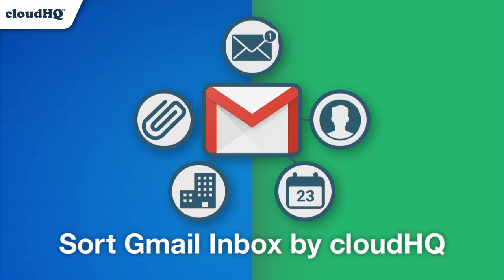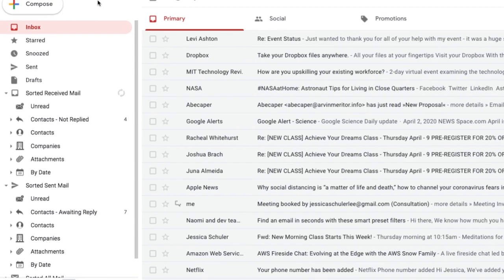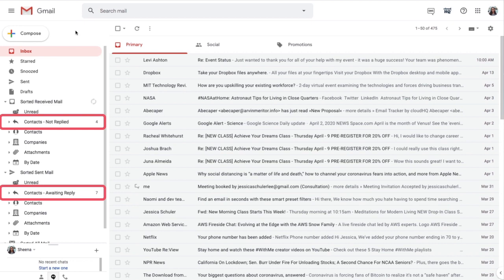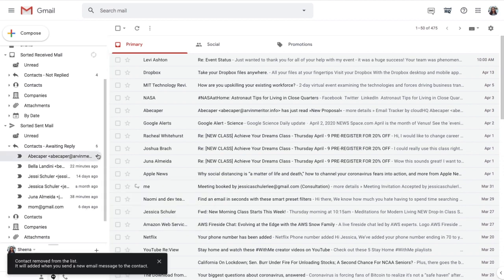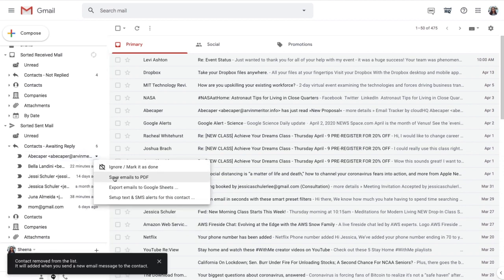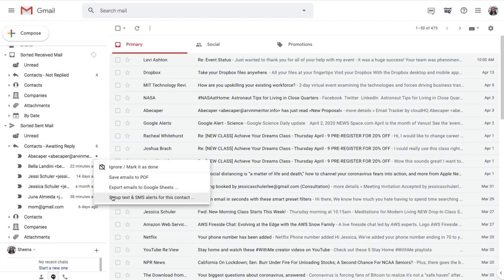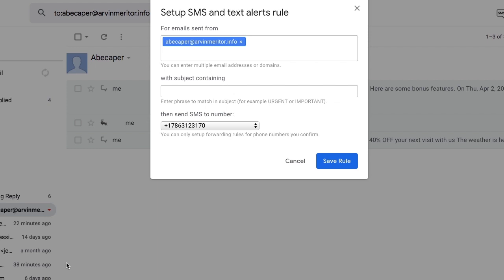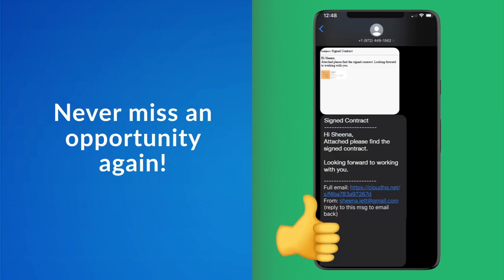New! Sort Your Inbox by Unanswered Emails Waiting For Your Reply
We know how much you hate having to spend time searching for email.
We hate it too! No more searching for the emails you need to find quickly—have the most popular filters set up in your Gmail label area so that you can easily find what you need in seconds.

With this free Chrome extension, you'll be able to have your Gmail inbox presorted by:
✅ Email Size
✅ Received Date organized by year, month, or exact date
✅ Unread emails
✅ A specific person
✅ A specific company, like anyone with emails that have the domain "@youtube.com"
✅ Attachment size, and attachment type, too!

Here's what's new:
✅ Sort email by contacts who you need to respond back to
✅ Sort emails by contacts who need to respond back to you
✅ Save emails from a contact to PDF
✅ Save contacts from a contact to a Google Sheet

If you're looking for a way to work through your emails, this is the most effective way to pummel through them in an organized, sequential way that will help you get your work done, fast.